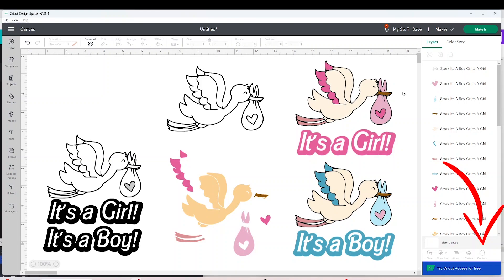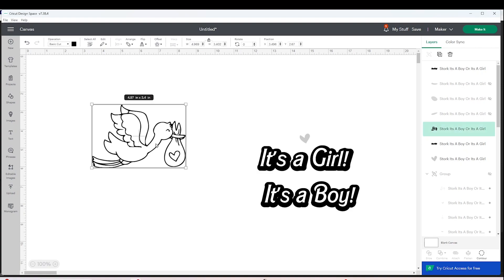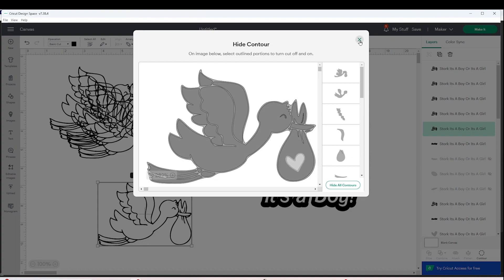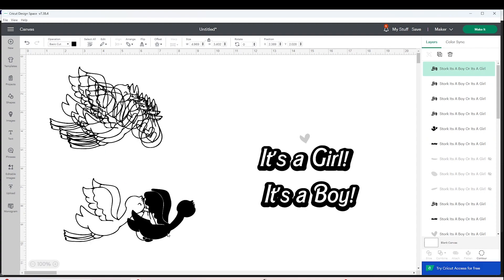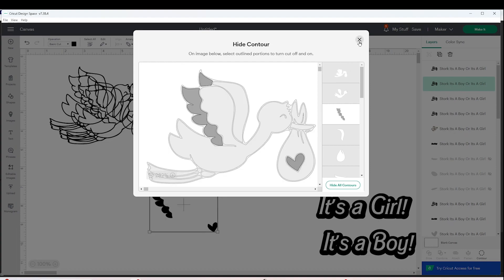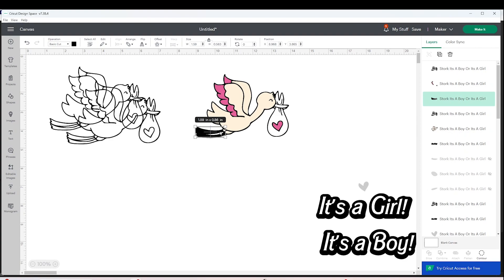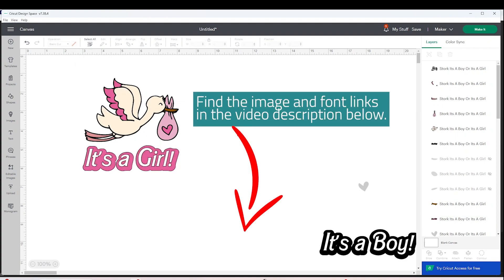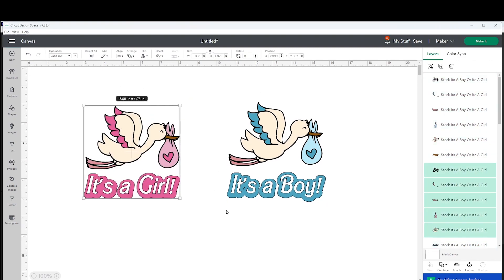How to use the Contour Tool in Cricut Design Space for Beginners | How to Create Layers in Cricut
In this tutorial I show you how to use contour tool in the Cricut Design Space program. This tool is very useful to create personalized designs with Cricut.